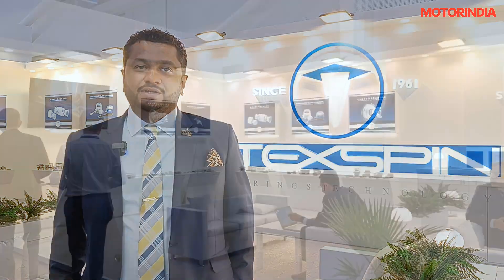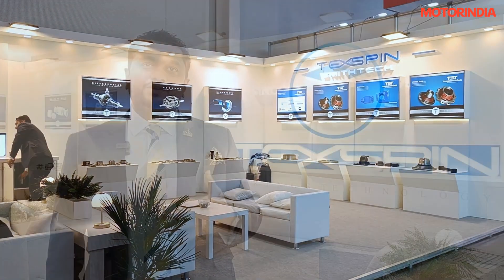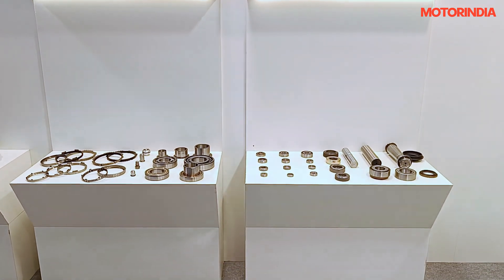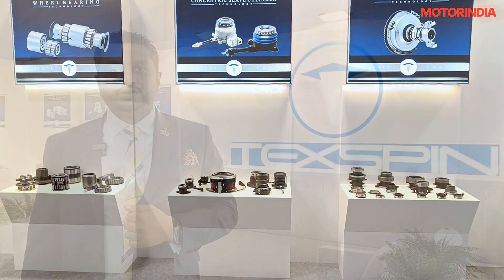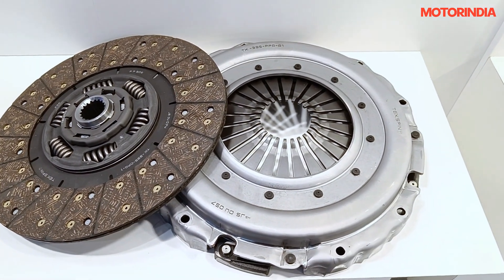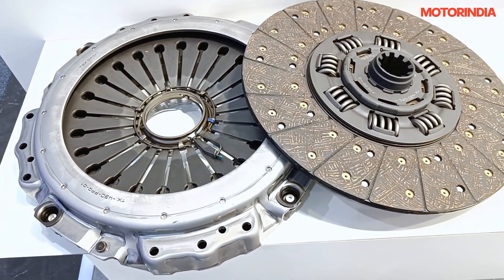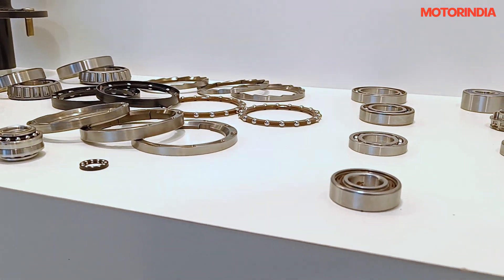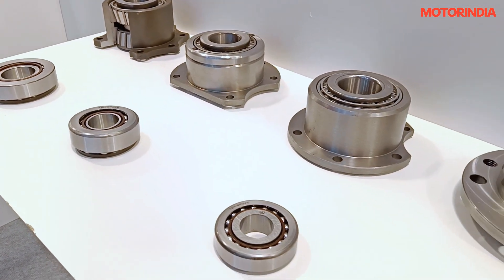Texspin: Driving Innovation in HCV Bearings & EV Technology at IAA Transportation 2024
In this exclusive interview at IAA Transportation 2024, Vishal Makwana, Director of Texspin, reveals the company's latest advancements in heavy commercial vehicle (HCV) products, including cutting-edge bearing technologies for electric vehicles (EVs) and high RPM applications. As Texspin makes its debut at this prestigious event, they showcase a host of new innovations designed to improve vehicle performance, fuel efficiency, and sustainability in the commercial transport sector.

Texspin’s new range includes ultra-low noise bearings for EVs, high-performance synchronizer sets, and a patented stamping technology for manual transmission synchronizers—making Texspin a unique player in the global market. Vishal discusses how the European market presents exciting opportunities for Indian manufacturers, particularly with the growing demand for alternatives to Chinese suppliers.

Texspin’s strategy focuses on OEM relationships, as they work closely with key customers to develop customized solutions tailored to specific market needs, ensuring the best quality and longevity for every product. With a strong focus on indigenization, cost advantages, and world-class technology, Texspin is set to play a pivotal role in reshaping the future of commercial transport.

Don't miss this insightful conversation about Texspin's journey and the innovations that are driving the future of the global logistics and transport industry!